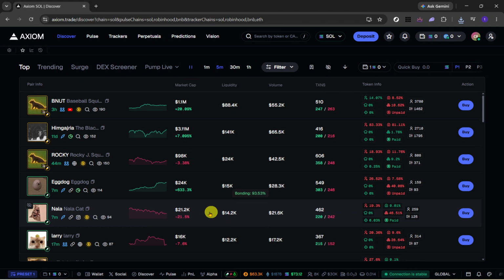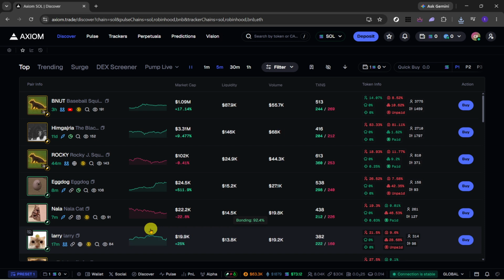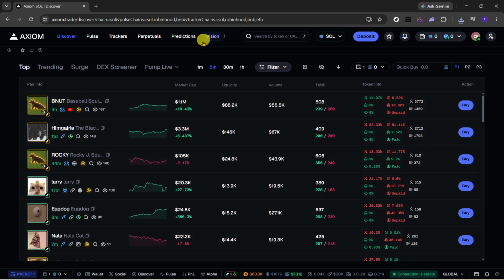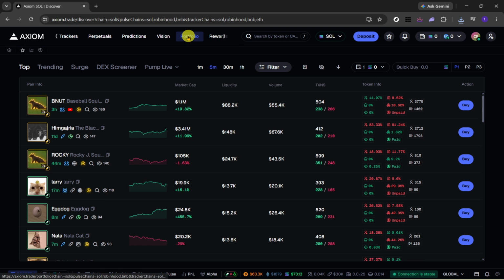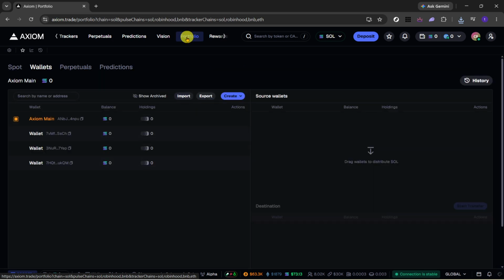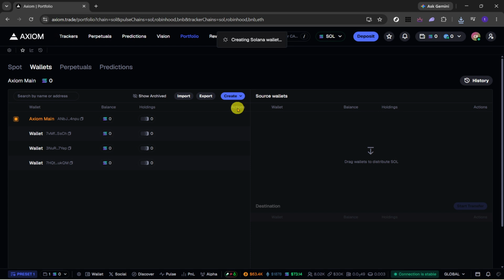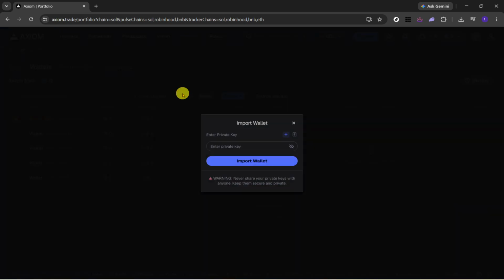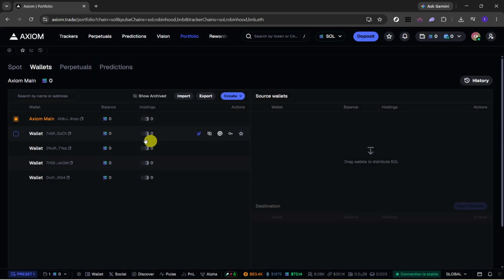How To Change Wallet On Axiom Pro (2026) (Beginners Guide)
Learn how to change wallet on Axiom Pro with this simple beginner-friendly tutorial. This guide shows you how to change wallet on Axiom Pro, switch connected wallets, and update your wallet settings with easy steps. Perfect for beginners using Axiom Pro in 2026.